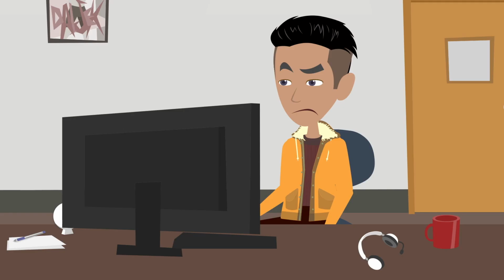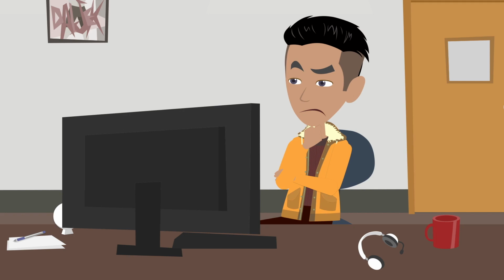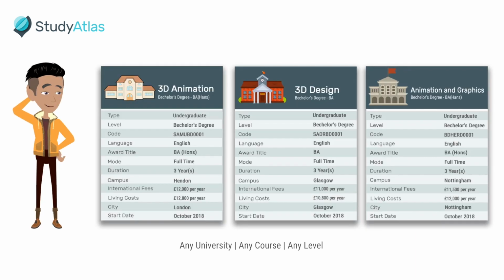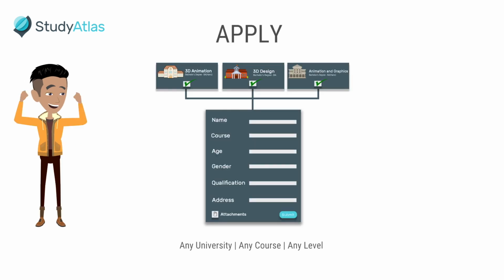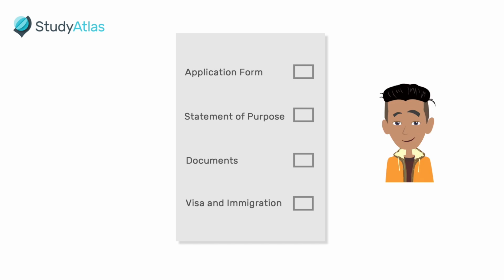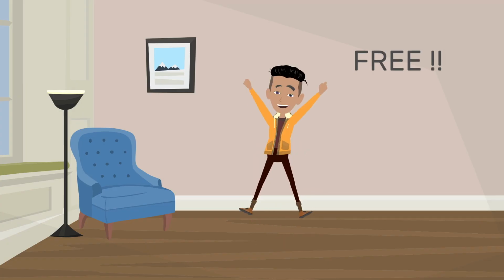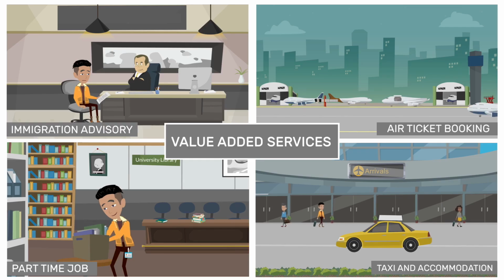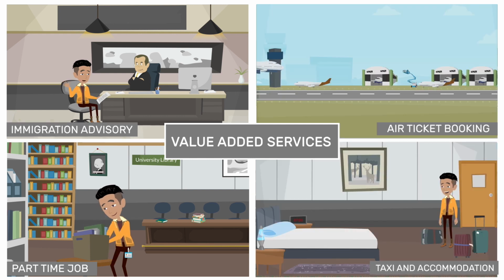StudyAtlas | Overview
StudyAtlas is a complete one-stop source for prospective international students to explore, compare and apply to courses around the world.

Signup with StudyAtlas and unlock amazing discounts and offers!